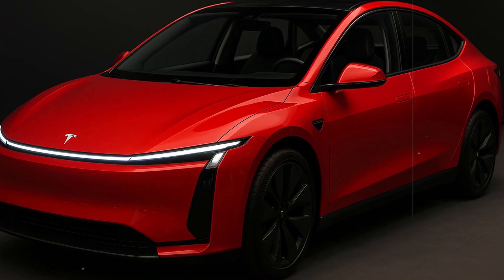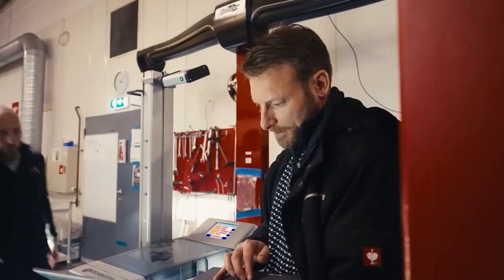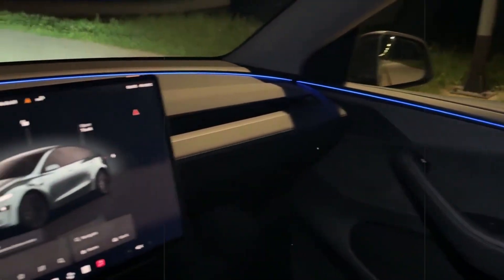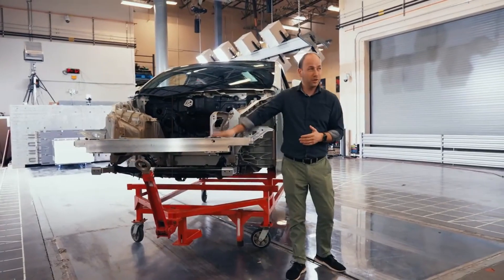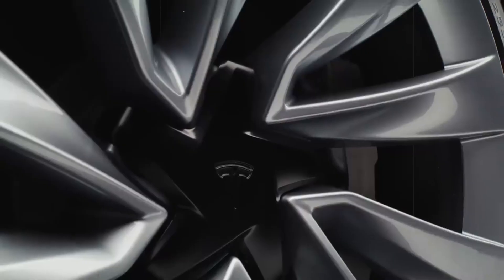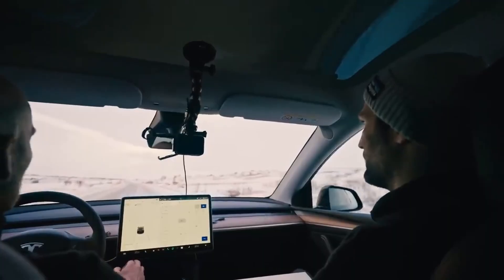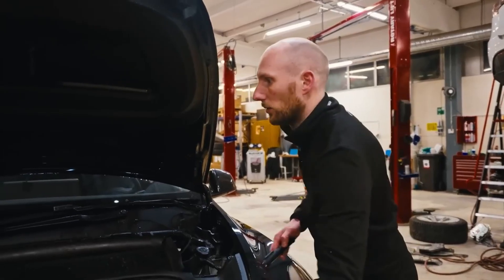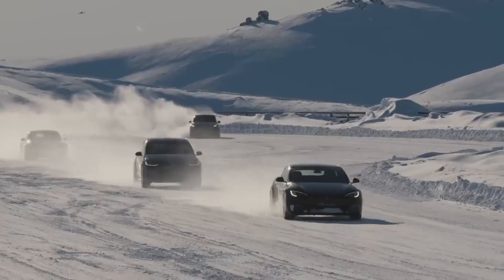New Tesla Model 2 Under $15,000 Is DESTROYING Legacy Carmakers!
The 2025 Tesla Model 2 is about to turn the automotive market upside down. With a price under $15,000, this electric car delivers technologies that competitors won’t match for another five to seven years. The 300 Wh/kg battery, AI capable of 75 trillion operations per second, and fully automated manufacturing are just some of Tesla’s weapons to redefine the popular vehicle segment. While Ford, Toyota, Volkswagen, and GM struggle to adapt, Elon Musk moves forward with global-scale production and a dealership-free sales model. The result? An affordable electric car with ultra-low operational costs and top-tier safety, ideal for families, young drivers, and retirees. Tesla proves that low price, innovation, and sustainability can coexist, placing the affordable electric car front and center.
The transformation goes far beyond the product—it shakes the foundation of the entire automotive business model. Traditional automakers, stuck with old supplier contracts and dealer networks, are collapsing under the unmatched efficiency of the Model 2. With gigafactories on four continents, proprietary software, weekly updates, and a mobile service fleet, Tesla is setting a new standard. From resale value to range, interior space, and wheelchair accessibility, this electric car under $15,000 is becoming the benchmark for the entire industry. This is the turning point everyone predicted: affordable EVs, powered by real AI, mass-produced, and ready to eliminate combustion cars for good. The future has arrived—with a name, a number, and a deadline.